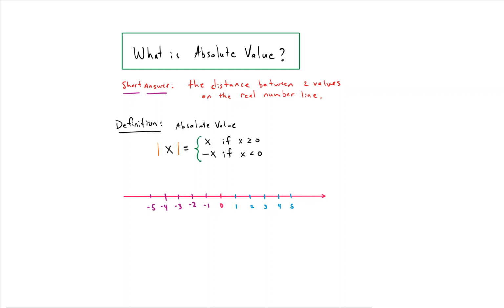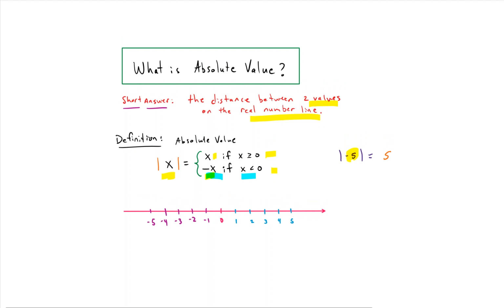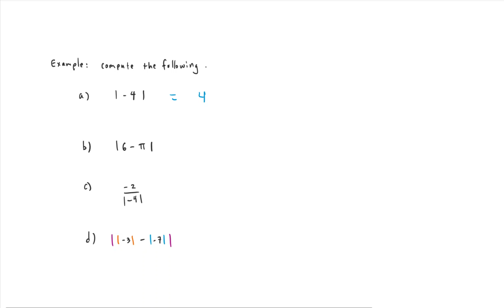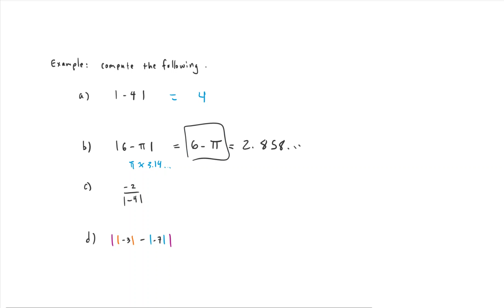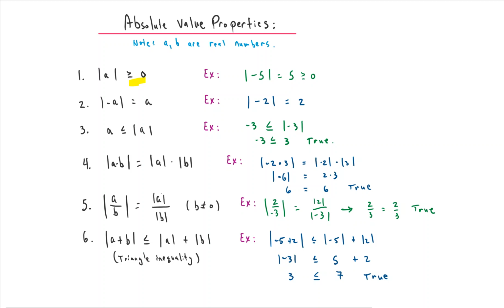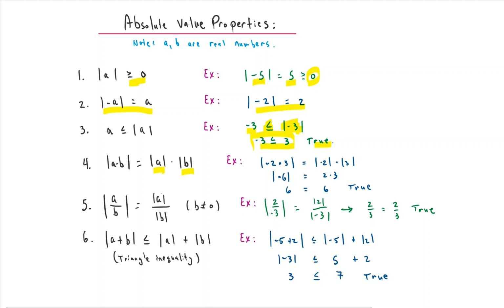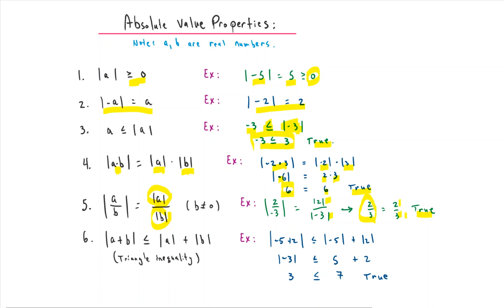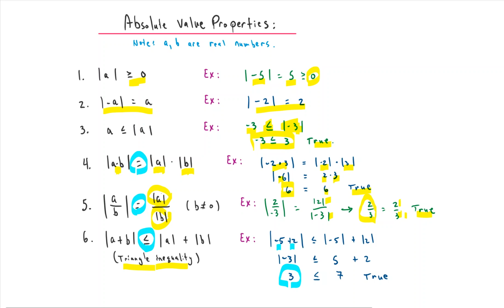Algebra: Measuring the Distance from Zero - Understanding Absolute Value and its Properties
VIDEO PRODUCTION DETAILS:
Editing Software: Snagit 13 video editor
Screen Capture Software: Snagit 13
Screenshot Utility: Snipping Tool for Windows 10
Whiteboard Software: MS OneNote
Surface Book Stylus: MS Surface Pen